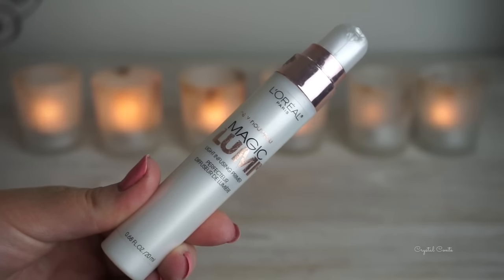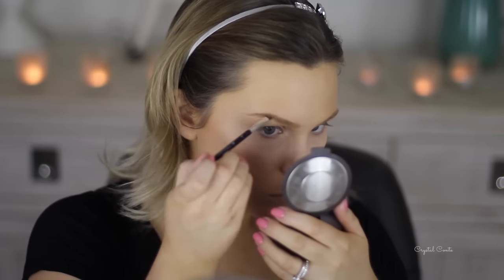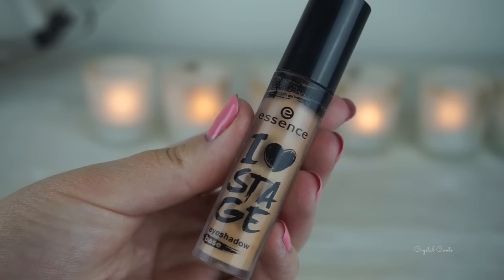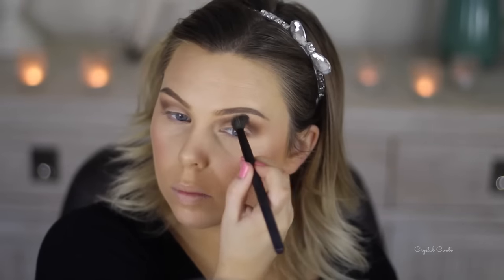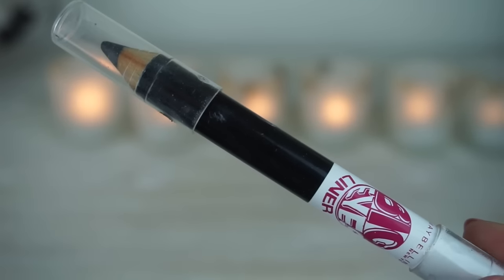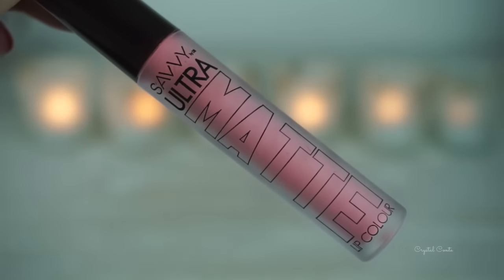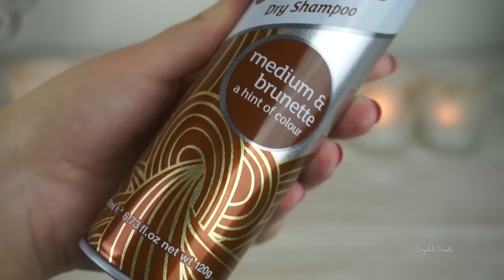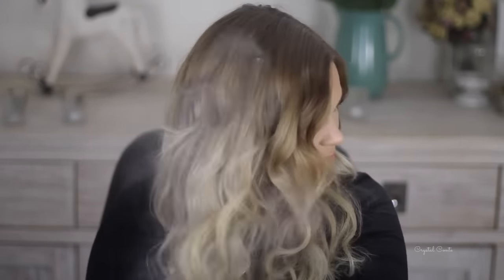GRWM Girl's Night Out Makeup & Hair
Hi everyone! Today's video is a Get Ready With Me for a Girls Night out with Hair and Makeup!

Loreal Magic Lumi Primer
Designer Brands Long Wear Foundation
Australis High Lights in Gold
MAC Pro Longwear Concealer in NW20
Australis Fresh and Flawless Pressed Powder in Natural and Darkest Brown
MAC Fix +
Anastasia Beverly Hills Dipbrow in Blonde
Loreal Brow Artist Plumper in Dark
Makeup Forever Bronzer in 35i
NARS Laguna Bronzer
NARS ITA Brush
Elf Blush in Mellow Mauve
Becca Opal Shimmering Skin Perfector
Essence I Love Stage Eyeshadow Base
Tartelette Palette - Force of Nature, Free Spirit, Dreamer, Multi-Tasker
Loreal Infallible Pressed Pigment Eyeshadow in Amber Rush
Maybelline Big Eyes Eyeliner in Black
Girlactick Liquid Eyeliner Pen
Chi Chi Baked Eyeshadow If I Could Turn Back Time
Models Prefer Lip Liner Nearly Nude
Savvy Ultra Matte Lip Colour in Hollywood Baby
Lipgloss by Kardashian Beauty
ModelCo Lash and Line Mascara
Esqido Lashes in Lashlorette
Esqido Glue

Batiste By Ella Henderson Dry Shampoo

Today's video has been sponsored by Batiste - I'm sure you all know how much I love Batiste Dry Shampoo and I am very lucky to have worked with them to bring you this video featuring their new product!